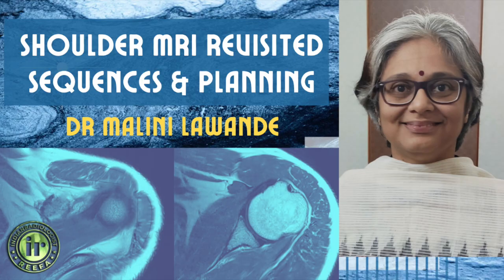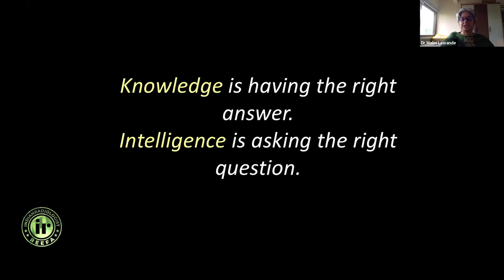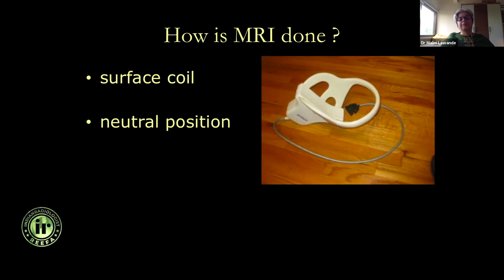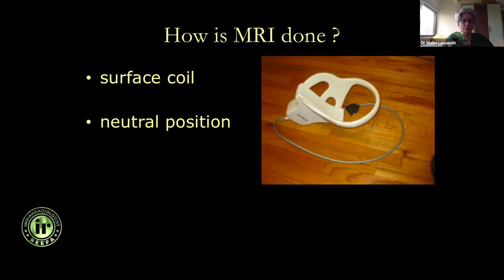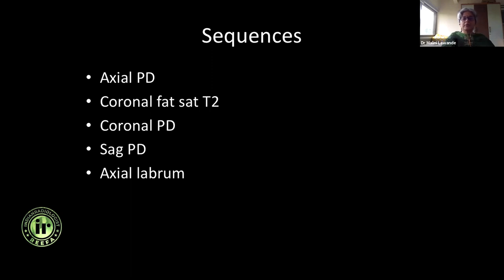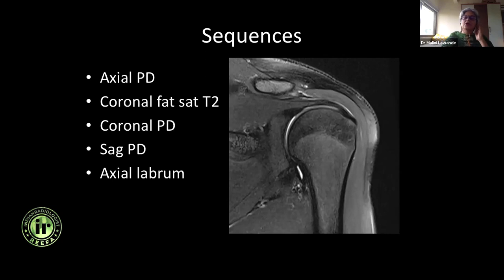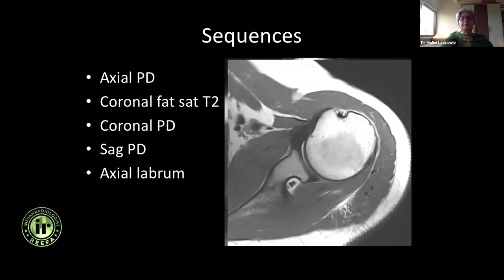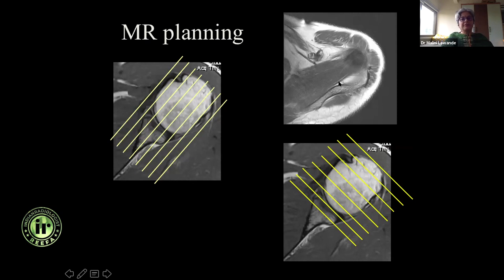MRI SHOULDER - SEQUENCES AND PLANNING || DR MALINI LAWANDE